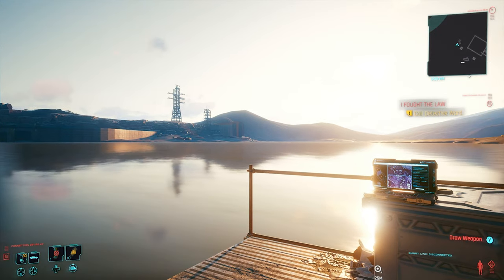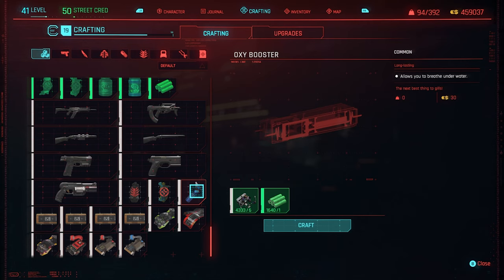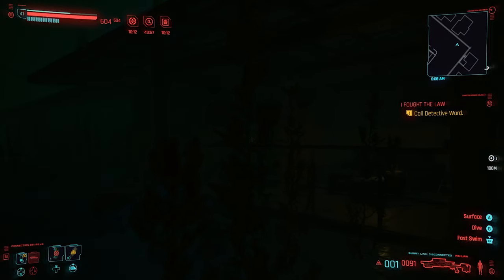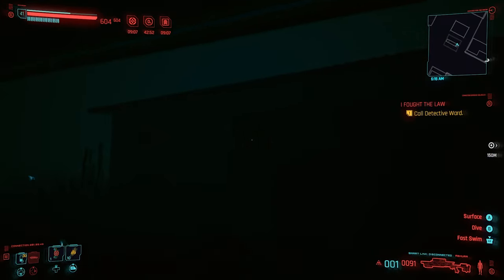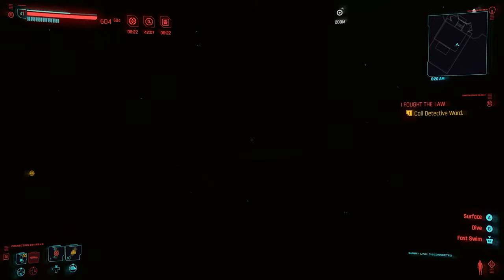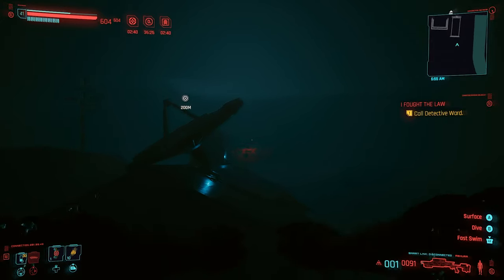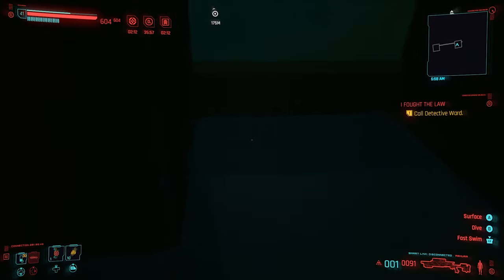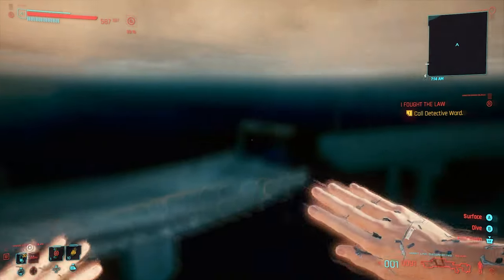Cyberpunk 2077 - Crafting Spec: Oxy Booster Location - UNLIMITED Oxygen Deep Sea Secrets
Cyberpunk 2077 - Crafting Spec: Oxy Booster Location - UNLIMITED Oxygen Deep Sea Secrets & Treasure Hunting

In this video i show the location for the oxy booster crafting spec, and the benefits of the booster.
This is perfect for treasure hunting in cyberpunk 2077
or if you want to become a fish!

SO grab your boosters and lets get some deep sea diving going on in night city and its surrounding areas!

The ocean is full of secrets and Easter eggs in cyberpunk 2077, we just got to find them, so suit up, boost up and get finding those cyberpunk Easter eggs and secrets!